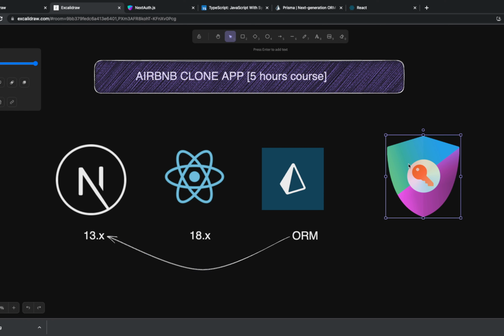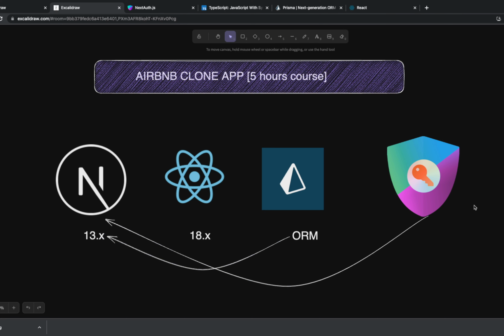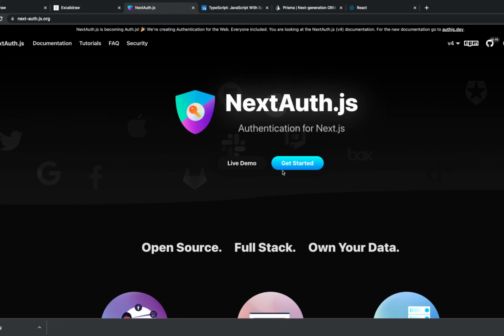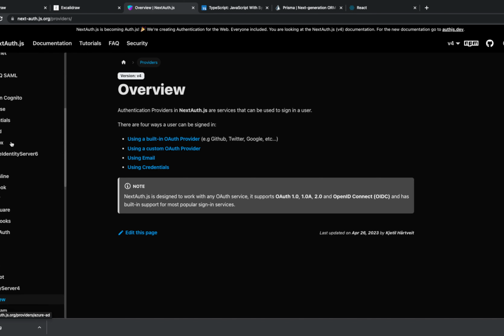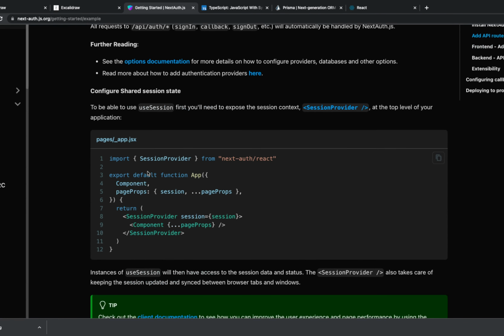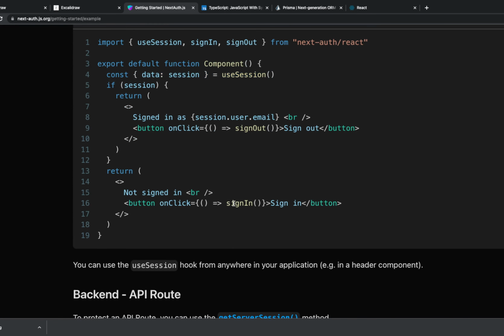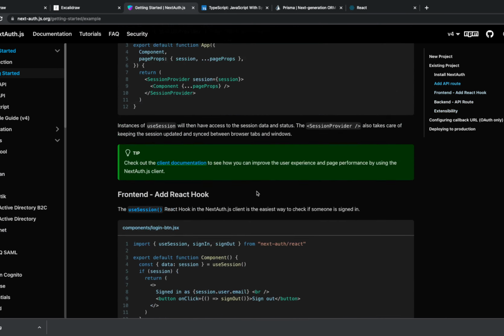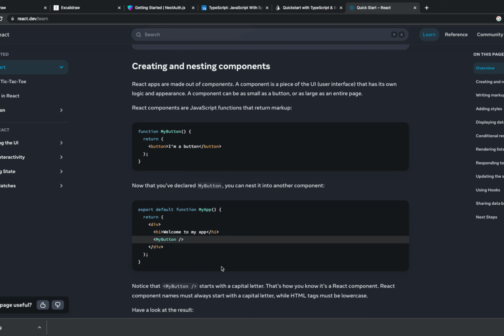Airbnb Clone Application Development: Building Your Own Booking Platform #02 Introduction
- 🔥 Prisma ORM
- 🔥 Typescript
- 🔥 Tailwind CSS
- 🔥 NextAuth